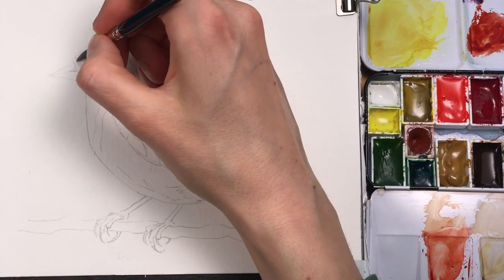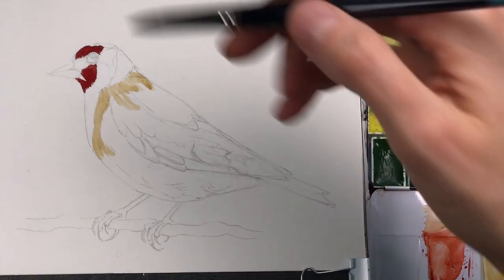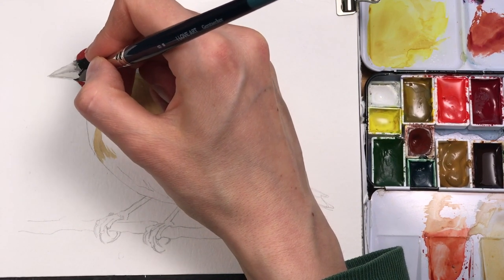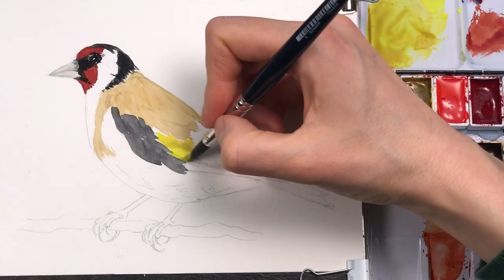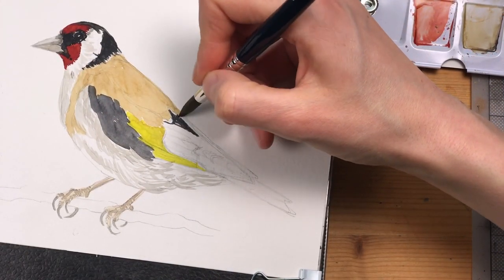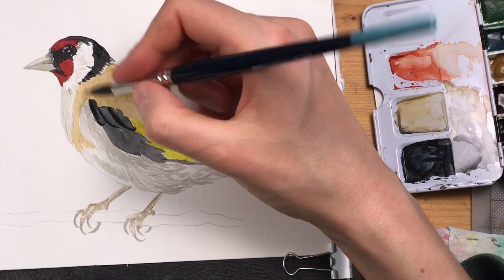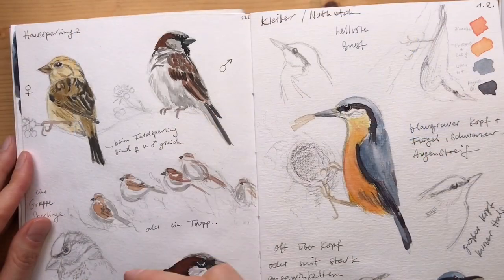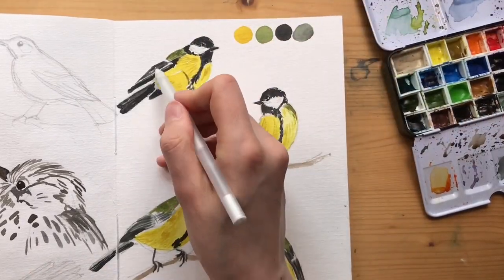Painting a goldfinch in watercolor | bird sketching tutorial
I’m painting a goldfinch in watercolor in this video. These are colorful finches that like to feed on sunflower seeds.
Painted with Schmincke Horadam watercolors.